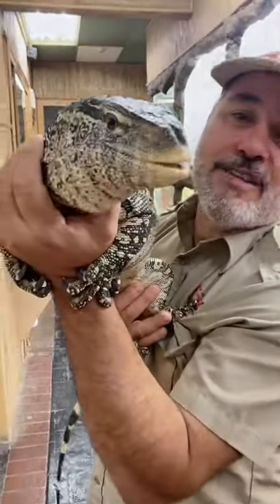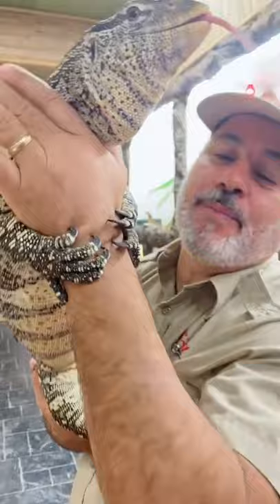Chandle Wild Life | Lizards hold on so they don’t fall, but those claws are huge and sharp😳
Do you really love all animals? All animals need to survive as human so please help keeping them be safe and happy. Thanks!

Lizards hold on so they don’t fall, but those claws are huge and sharp😳